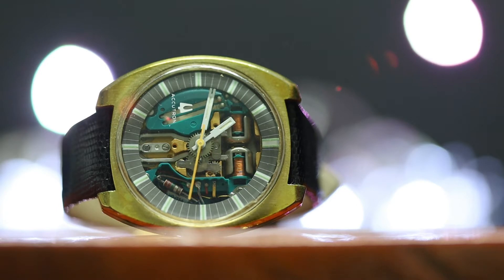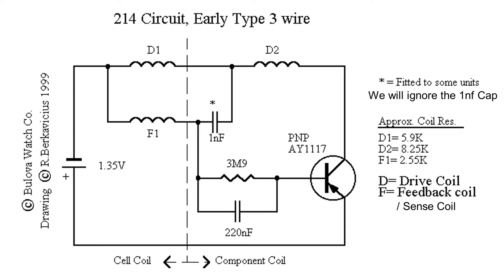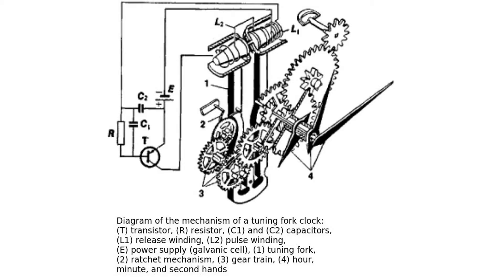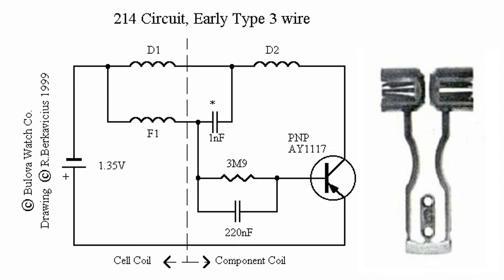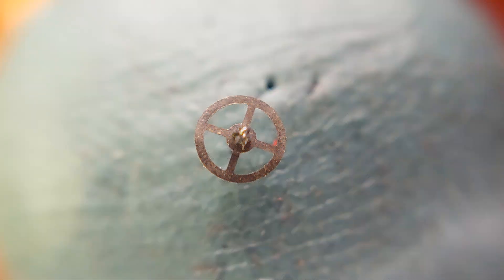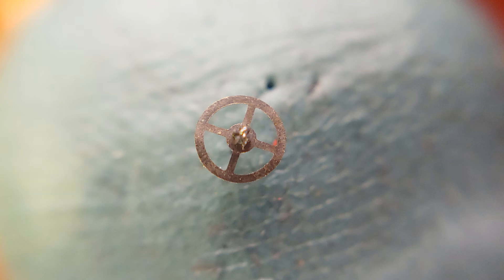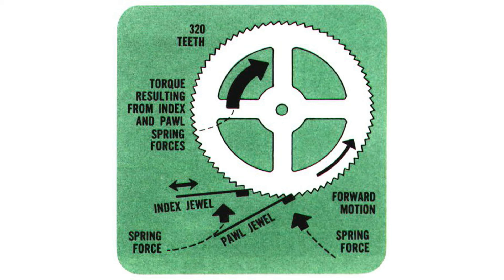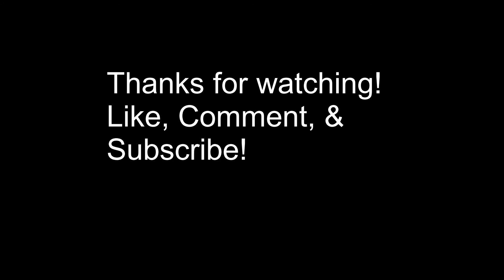The Bulova Accutron. Why I love it and how it works!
So this is a video where  I gush about the Bulova Accutron series and we go over the inner workings of the accutron. We'll go over how the fantastical 360hz hum is made and I even use some 3D printed bits to demonstrate the index wheel of this watch!

This took a while to research and to record.

References can be seen here:
(Accutron Circuit diagram and index wheel diagram)
(research used for visualizing the index wheel)
(Circuit diagram and mechanical works diagram)

I tried a new video editing software, I like the software overall but I don't like the fades it makes, I may try another one for the next video, or maybe I'll have to do some research on the editor.